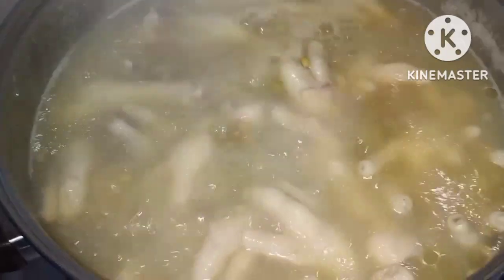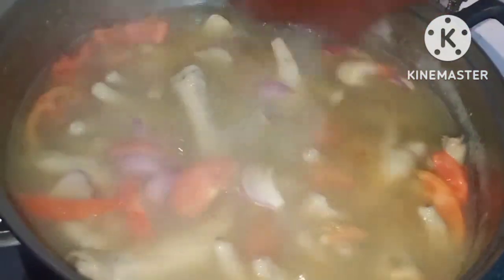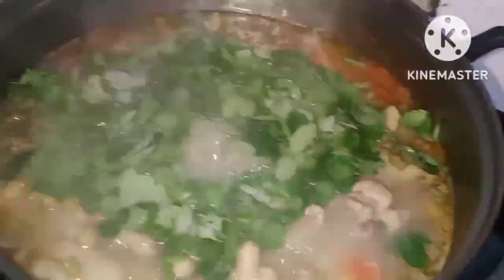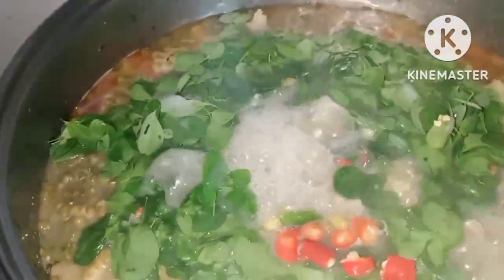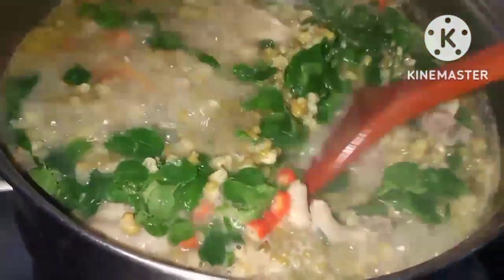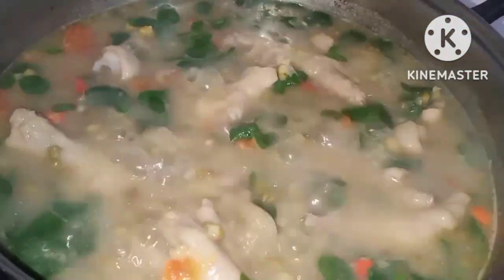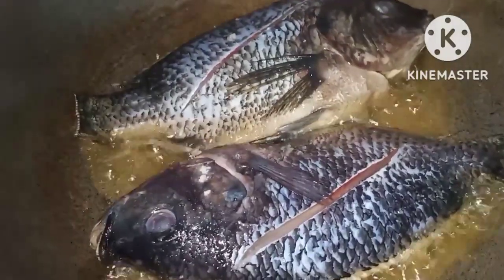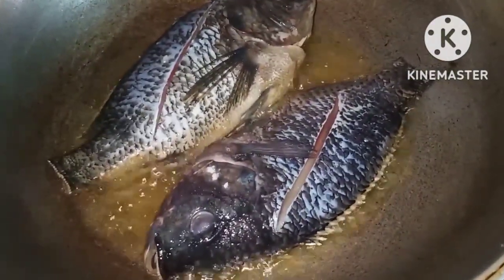HOW TO COOK MUNGGO BEANS WITH CHICKEN FEET WITH FRIED TILAPIA